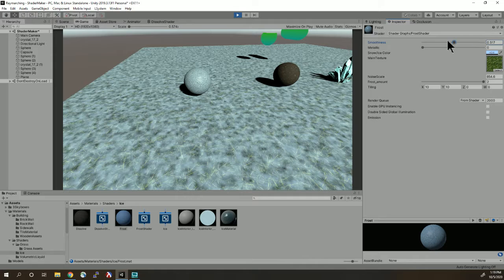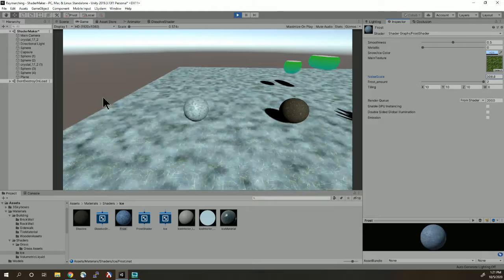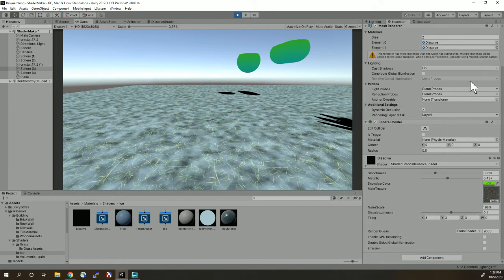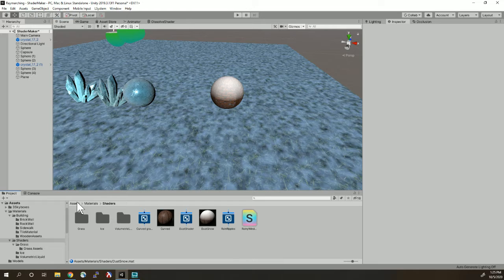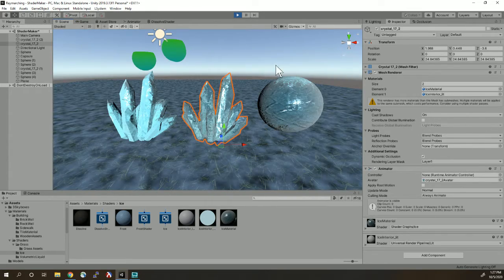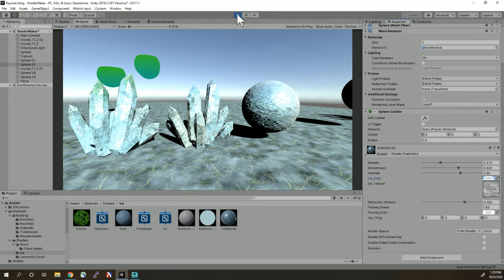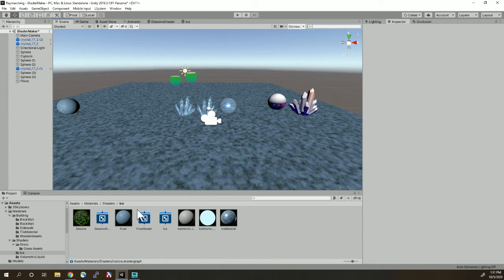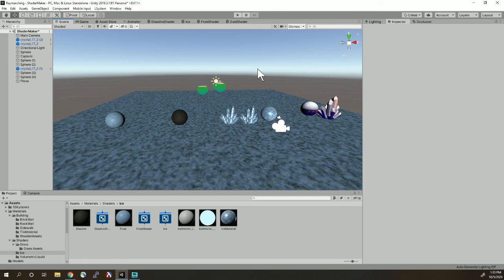Week2 Ice Shaders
This week I focused on making Ice shaders (frost, ice, and snow). I also made a dissolve shader while I was at it.